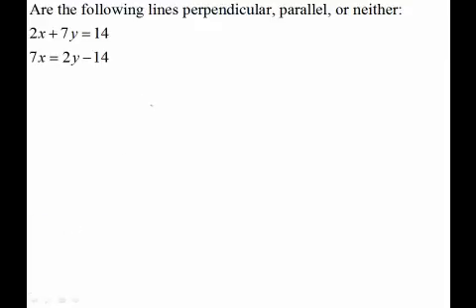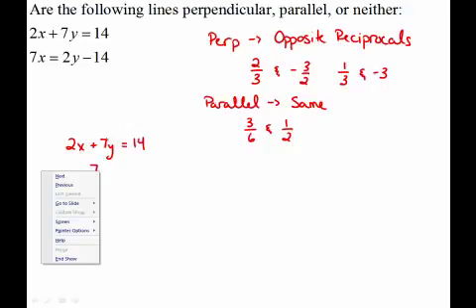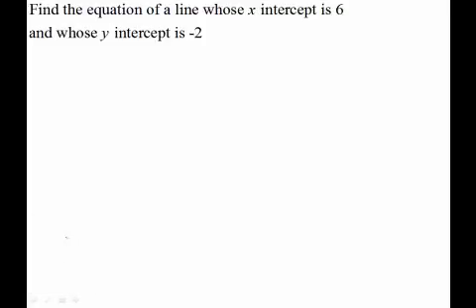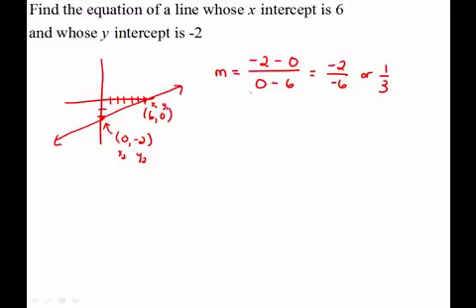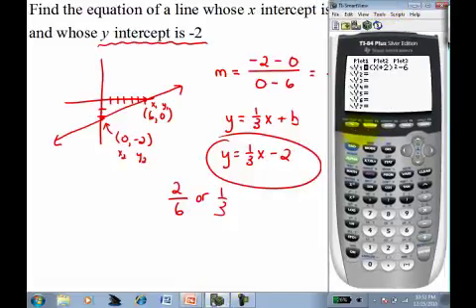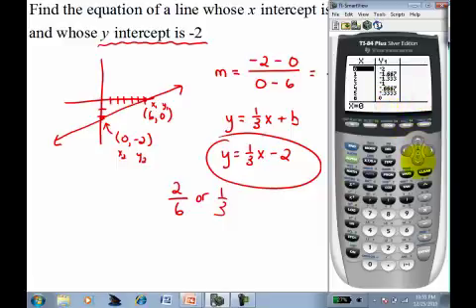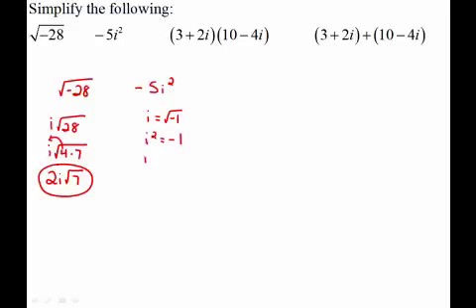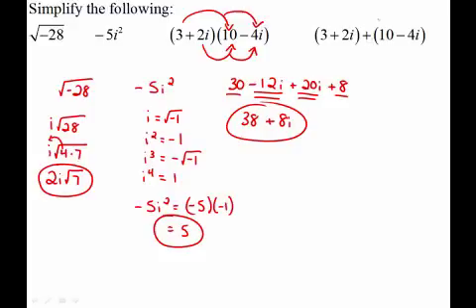AA Review Slide 26-28.m4v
Complex Numbers